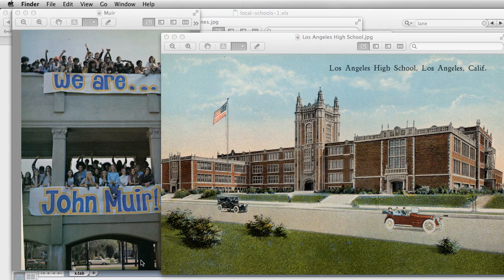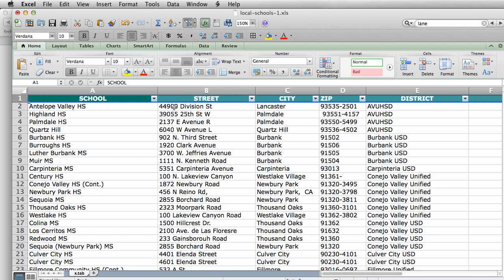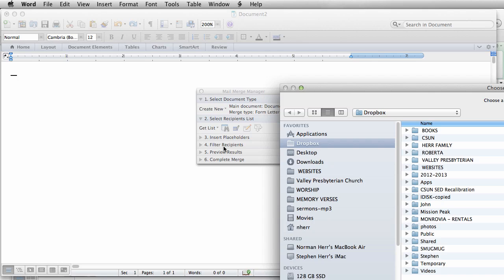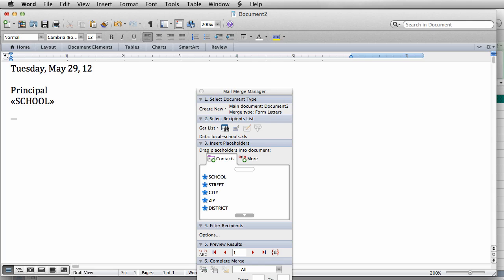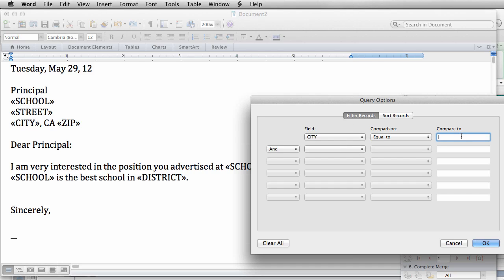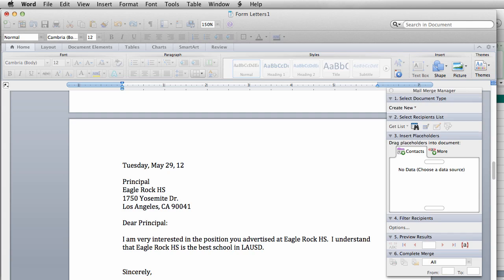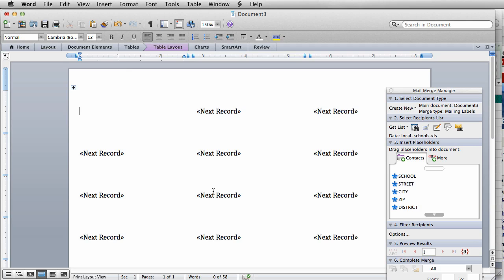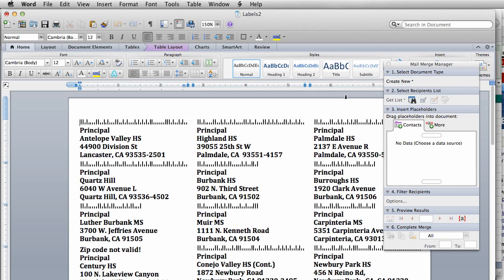Databases-2A - Merging databases with word processing documents